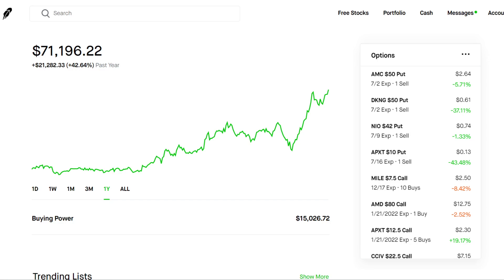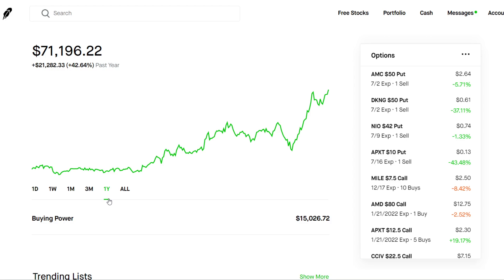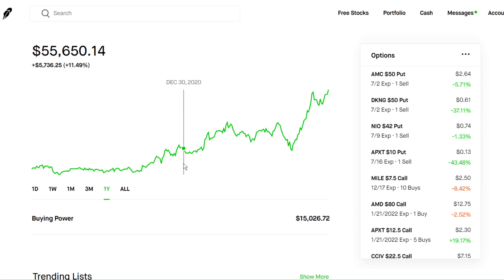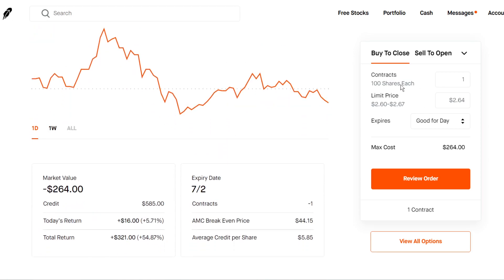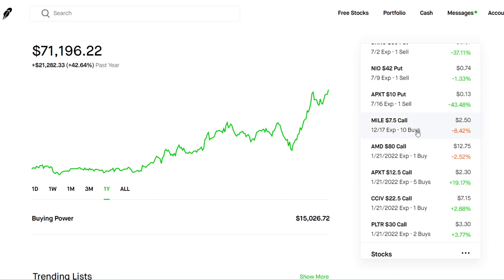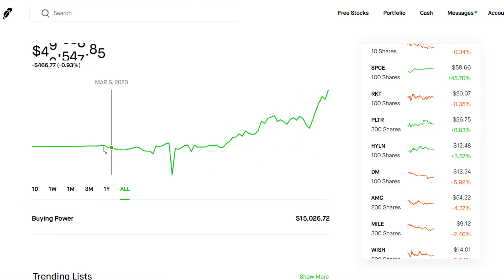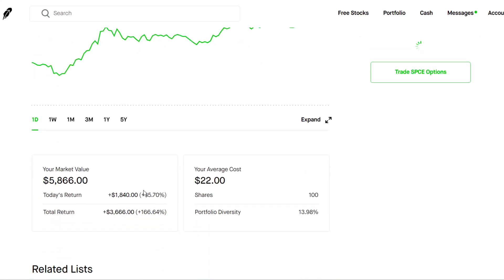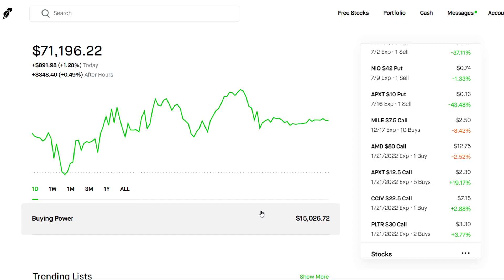How I Grew My Robinhood Portfolio To $70,000 | Options Strategies I Used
In this video I will go over the exact strategies I have been using to grow my Robinhood portfolio to over $70,000. My favorite strategy is the wheel which involves selling cash secured puts and selling covered calls.

Recommended Reads:
► 📕 Rich Dad Poor Dad
► 📗 Trading Options for Dummies
► 📘 Beginner's Guide to the Stock Market
► 📙 The Intelligent Investor